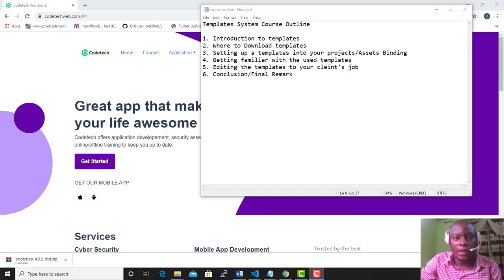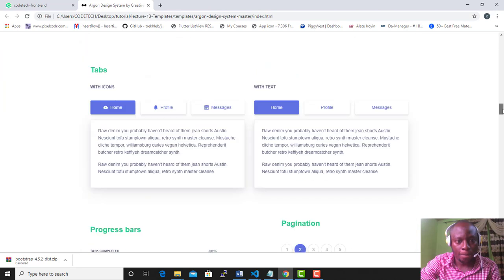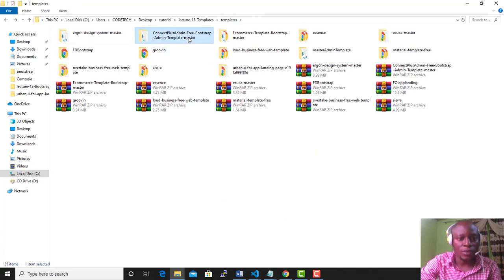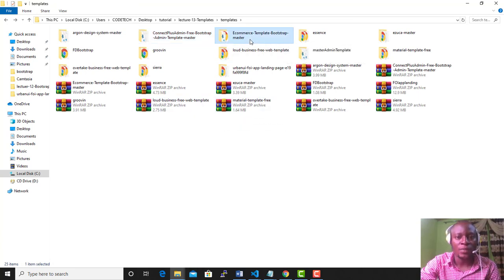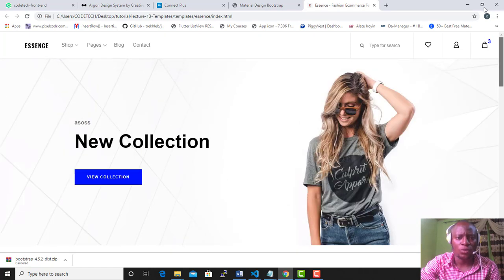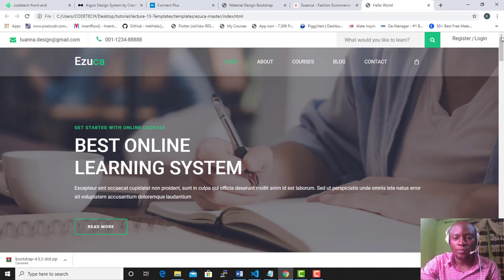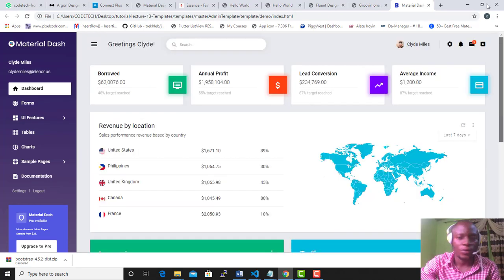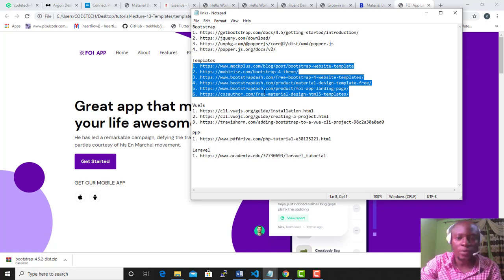Lecture 13 INTRODUCTION TO TEMPLATE